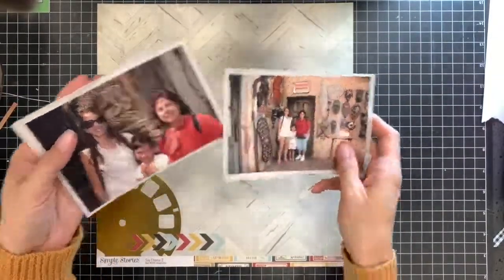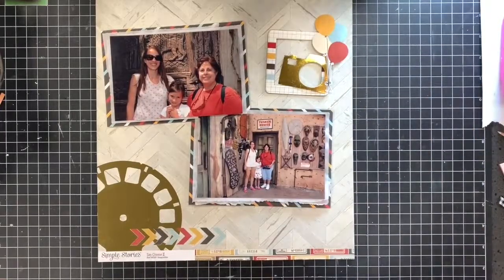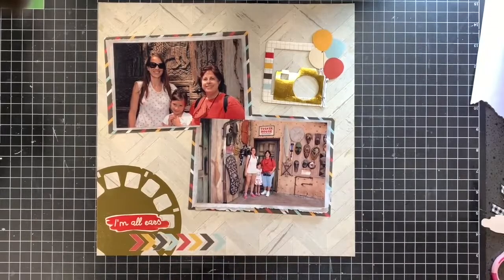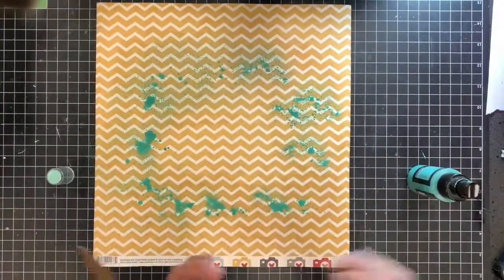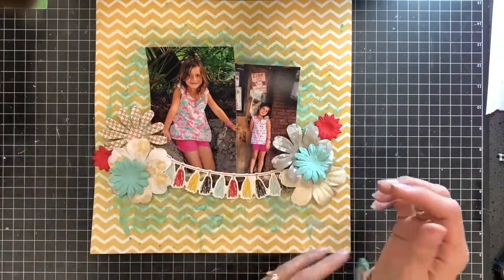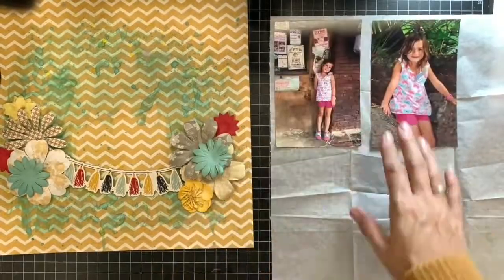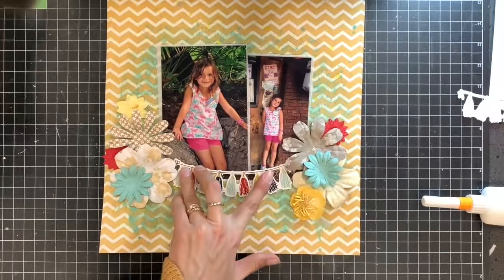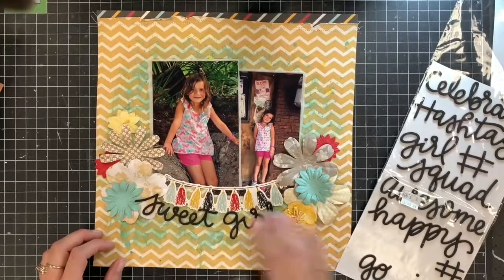Disney Trip: Episode 13 - Sweet Girl (12 x 12)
Today I am sharing a layout I made using photos from a Disney trip we took.